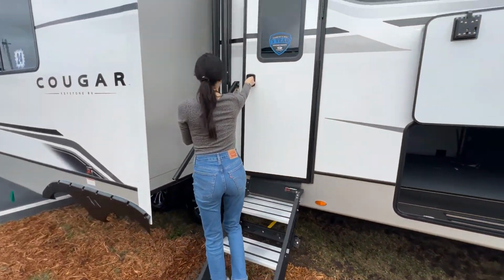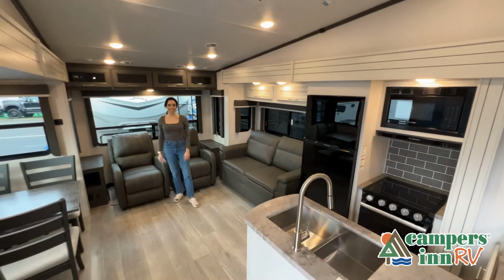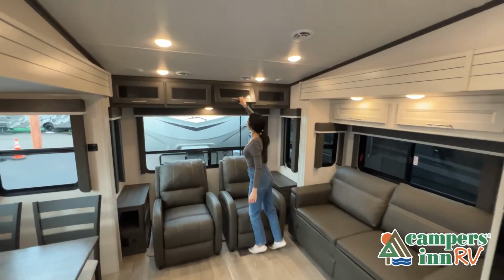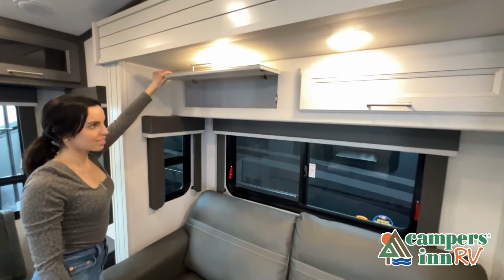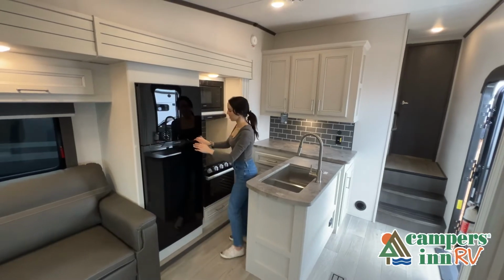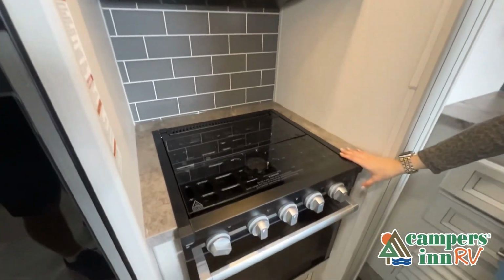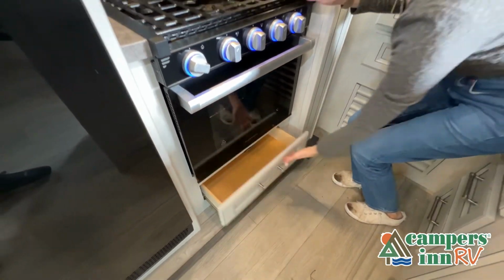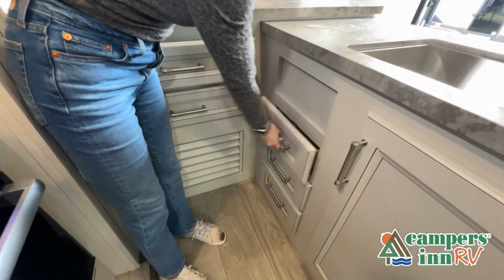Keystone RV-Cougar Half-Ton-27SGS - by Campers Inn RV – The RVer’s Trusted Resource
Keystone Cougar Half-Ton fifth wheel 27SGShighlights:

Two Recliners
Sleeper Sofa
Peninsula Countertop
Booth Dinette
Opposing Slides

When you are ready to enjoy the fresh outdoor air, you'll want this Cougar Half-Ton fifth wheel to be there with you! The interior will feel spacious and comfortable because of the opposing slides, and you'll have plenty of seating to offer to any friends that stop by with the two recliners in the back, the booth dinette, and the 68" tri-fold sleeper sofa. You can sit down and chat, or you can head outside to grab some fresh air underneath the 10' power awning.

The Keystone Cougar Half-Ton fifth wheel and travel trailers are known as one of America's favorites for a reason! Some of those reasons are the exclusive features that come from Keystone, like the preparations for 4G and Wi-Fi, the in-floor heating ducts, and the Hyper Deck flooring. The Cougar Half-Ton has a Climate Guard protection package to keep you safe during inclement weather, and you'll also find an iN-Command Generation 3 with global connect. Use the 21" Furrion range with Piezo ignition to create all of those familiar meals from home,and take charge of how you camp with theSolarFlex Protect that comes standard, or choose the optional SolarFlex Discover or optional SolarFlex Outlast for even more off-grid capabilities.

38 Locations and Growing!

NORTH CAROLINA
Campers Inn RV Of Raleigh - 1501 Outlet